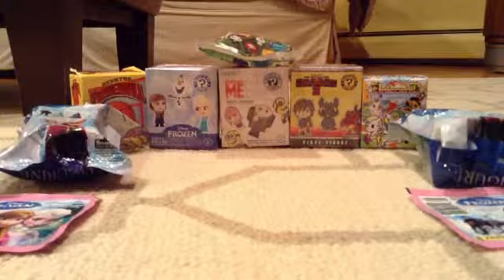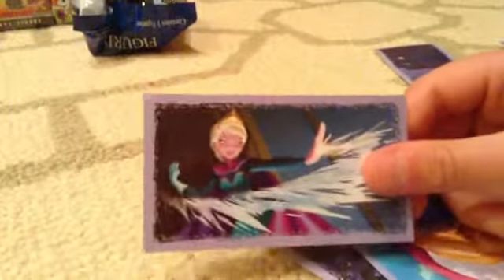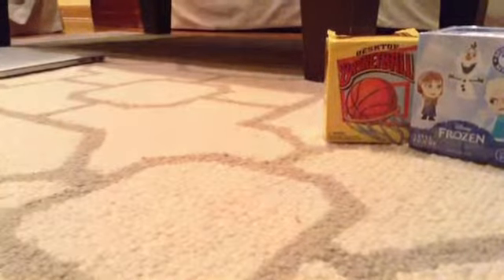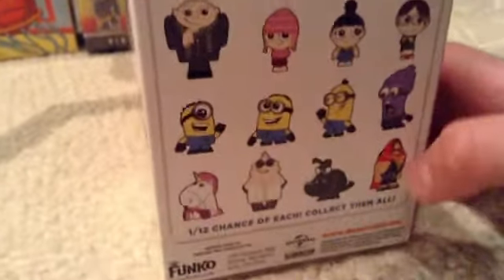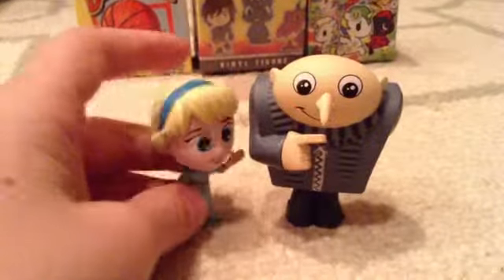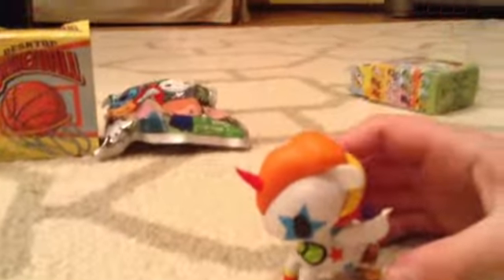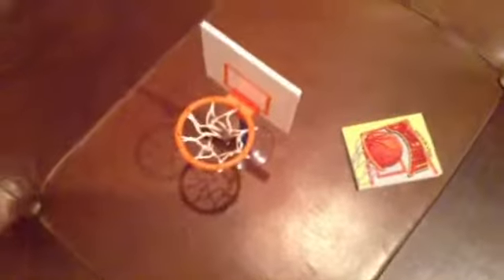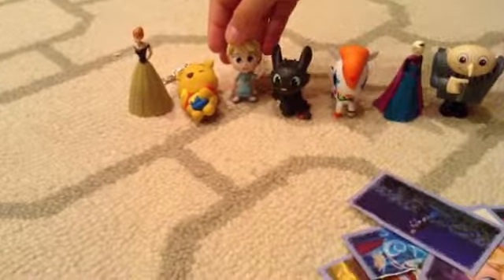SheilatoysTV-Blind bags and Funko opening!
"AHH... I ripped it!" -Maeve